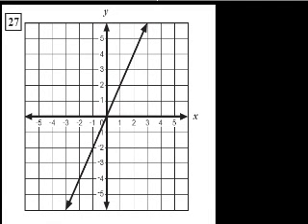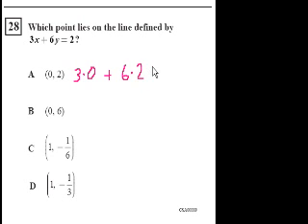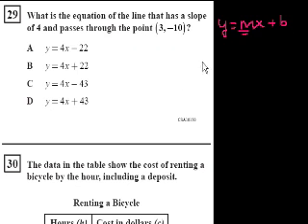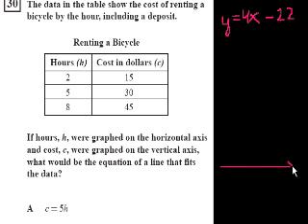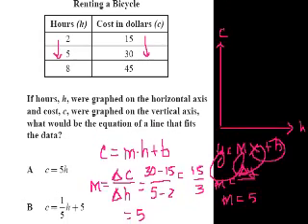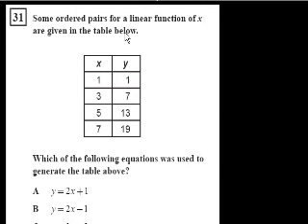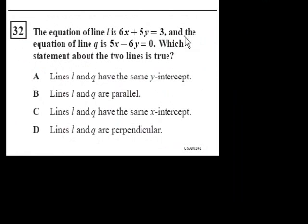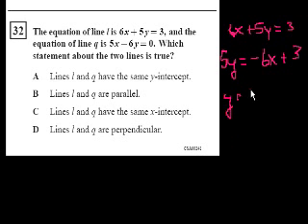CA Algebra I: Slope and Y-intercept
27-32, figuring out the slope, y-intercept and equation of a line